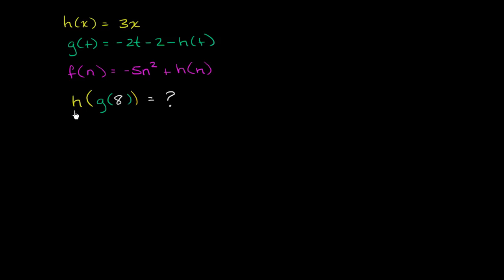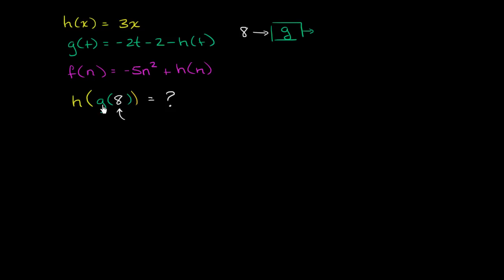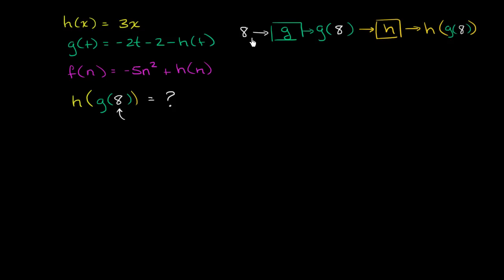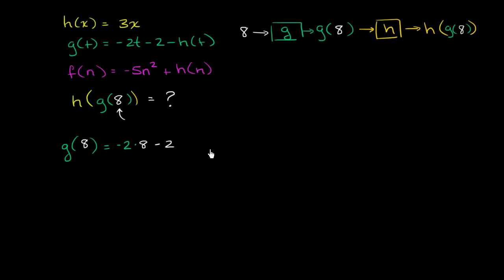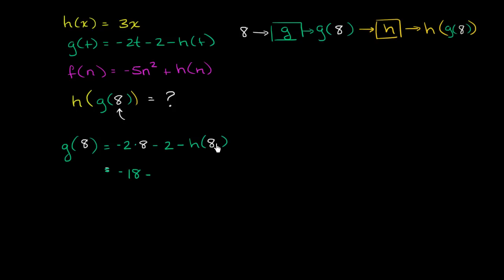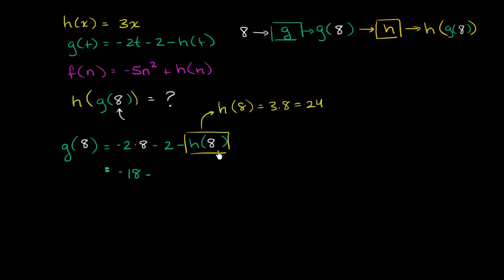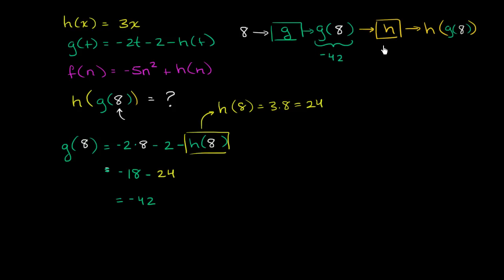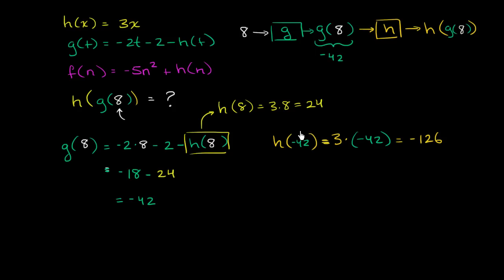Evaluating composite functions example | Functions and their graphs | Algebra II | Khan Academy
Courses on Khan Academy are always 100% free. Start practicing—and saving your progress—now